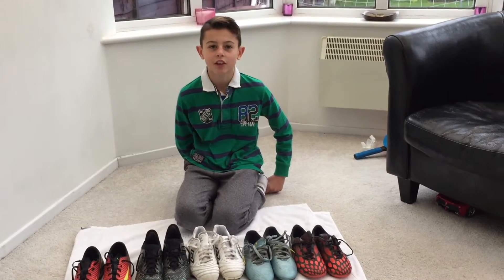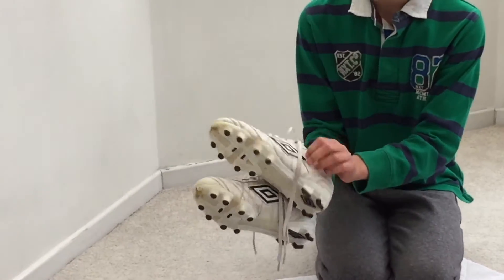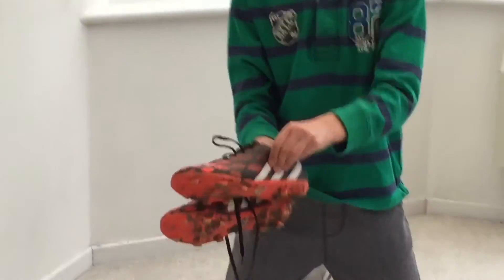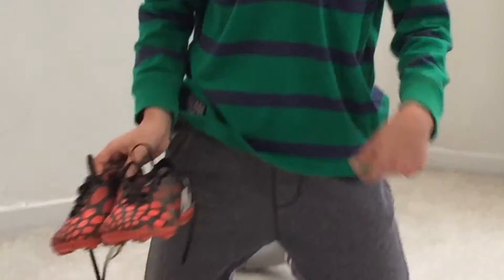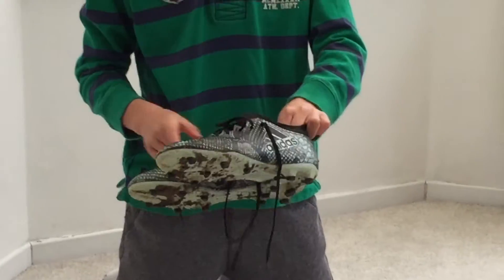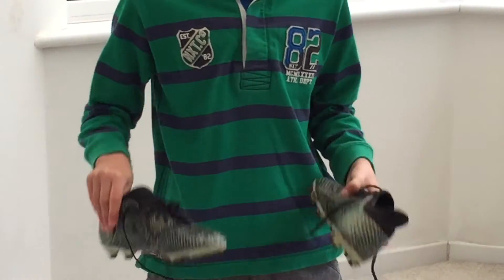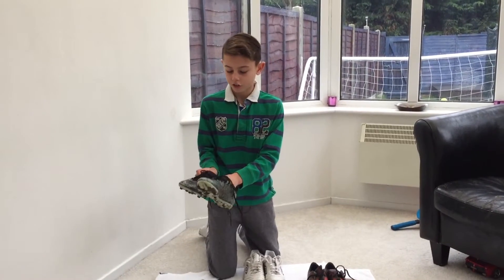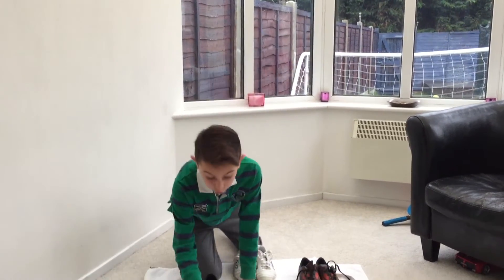HarleyRM Football Boot Collection ....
HarleyRM takes you through his football boot collection